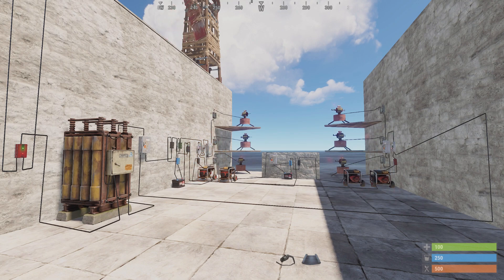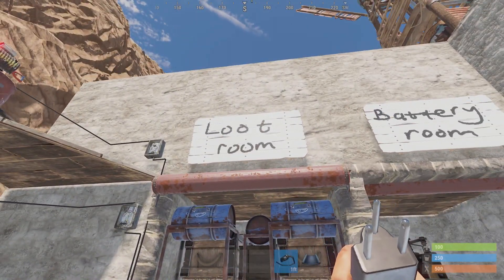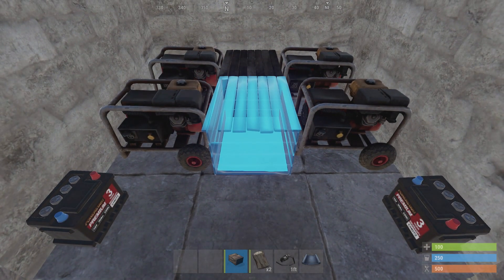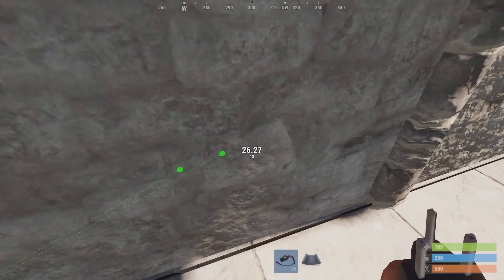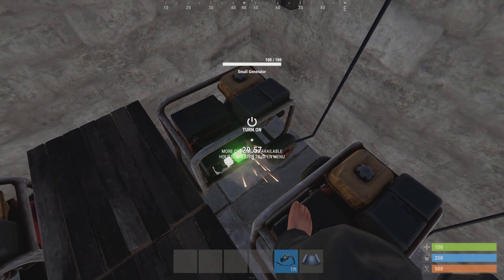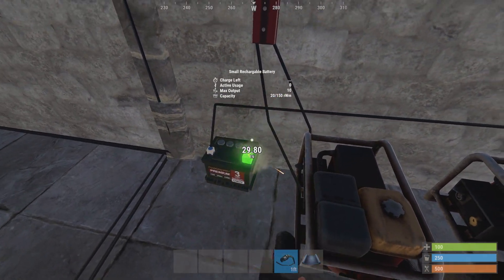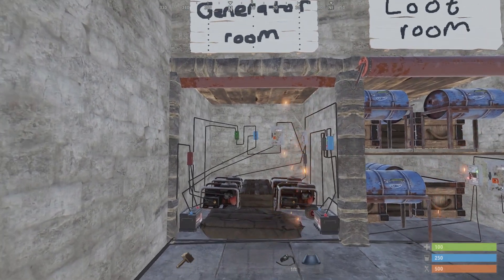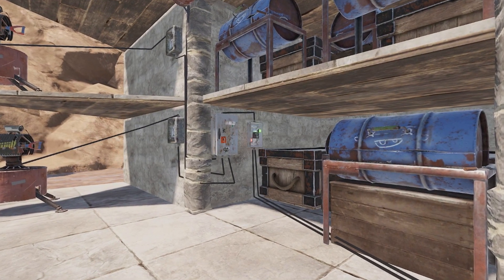Fully Automatic Double Backup Generators | Rust Advanced Electricity Tricks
A Rust electricity circuit design that automatically activates generators when the battery dies or destroyed, and then when the first generator die they automatically activate the secondary generators giving you power for 4 hours after your battery dies. The system is fully automatic.

It's perfect for offline raids where raiders destroy your wind turbines and wait for your battery to die. It's also really good for online raids because raiders have to destroy both the battery and the generators to shut down the turrets.

PS. I'm aware of the memory cell method but I decided to use small battery + blocker method to make it simpler and easy to understand.

⏱️Timestamps⏱️
0:00 intro & demonstration
0:50 building the circuit
7:20 testing
8:20 outro

Songs:
Diggy by Patrick Patrikios
Nothing On Me by Patrick Patrikios
Road Trip by Slynk